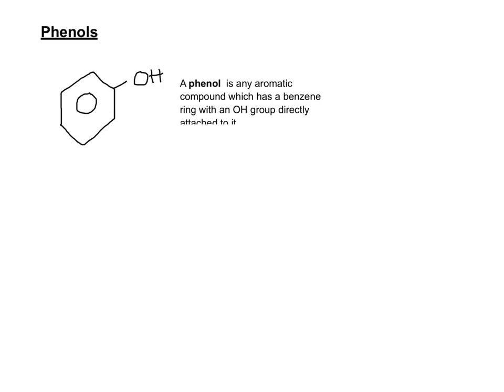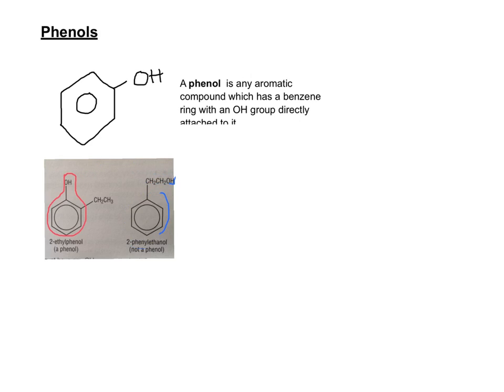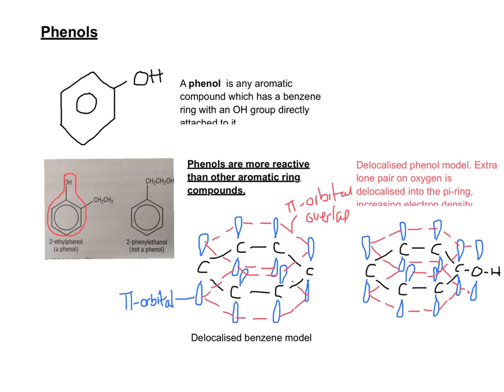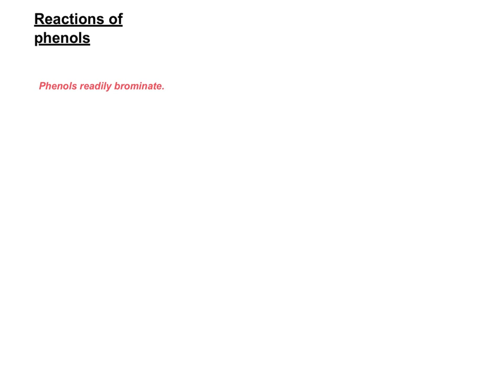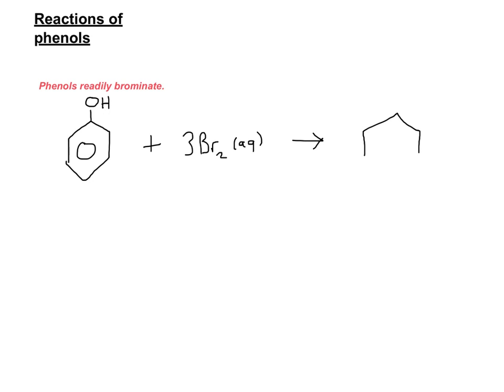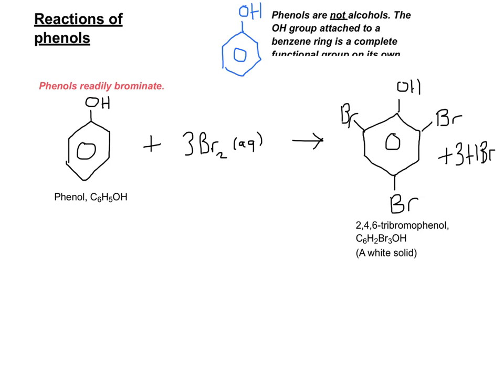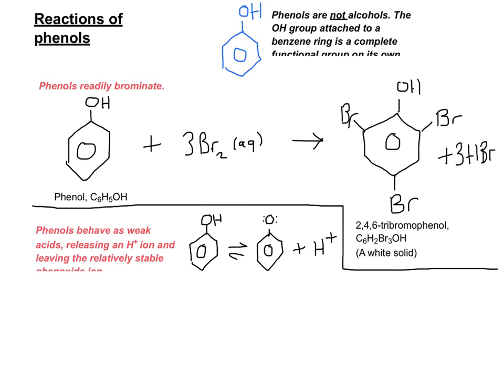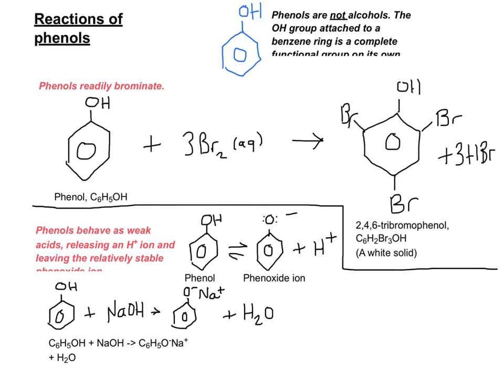Introduction to phenols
A brief guide to their structure, reactivity and chemical behaviour. This clip does NOT compare brominate on of phenol vs benzene vs cyclohexene.